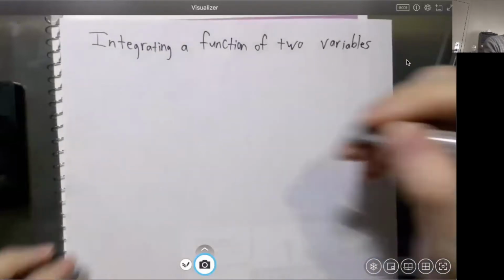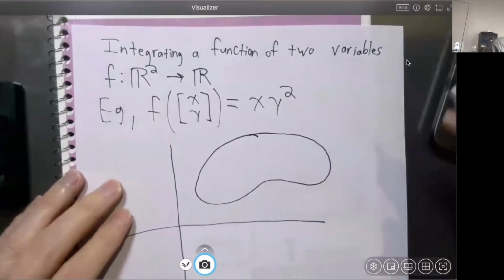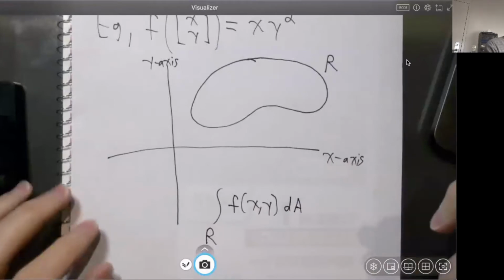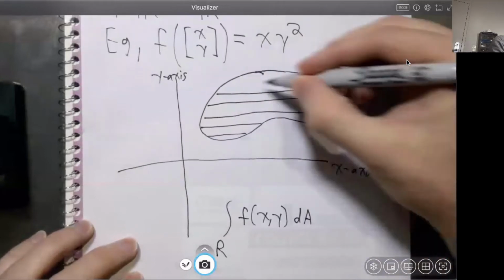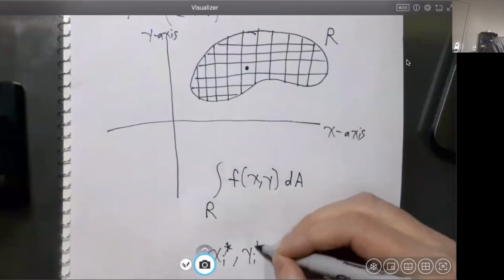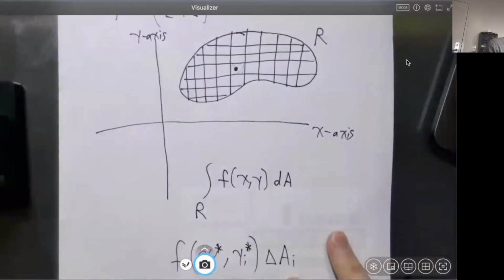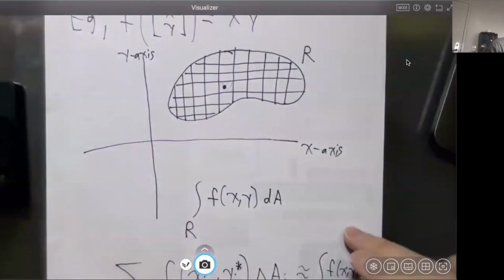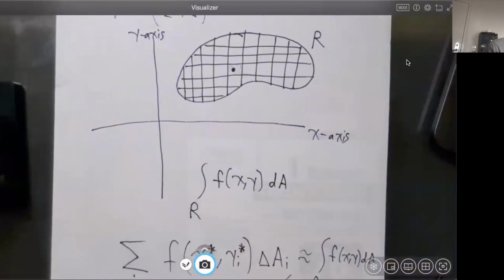Integrating a function of two variables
What does it mean to integrate a function of two variables over a region R in the plane?